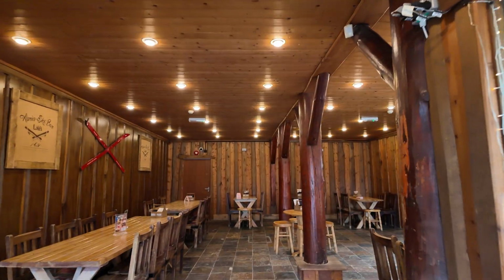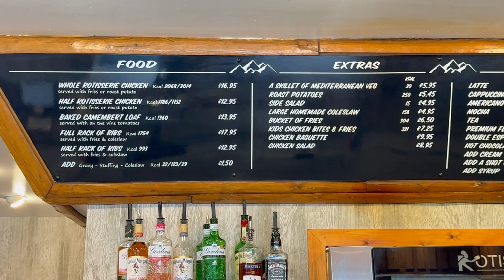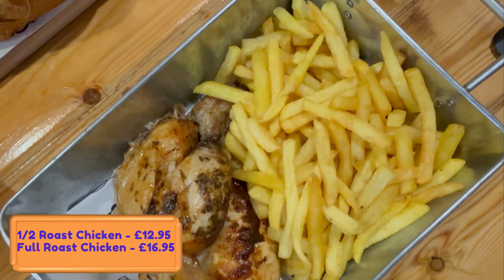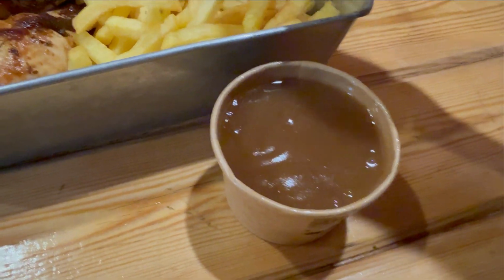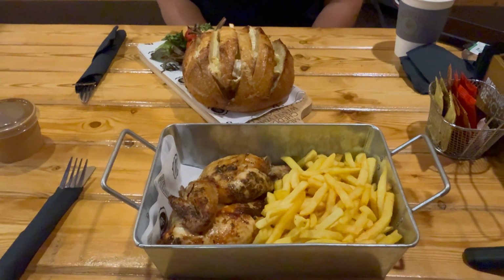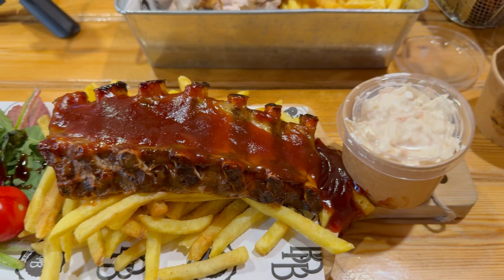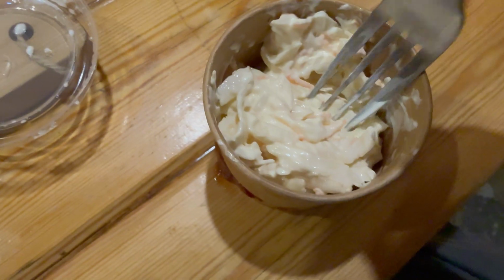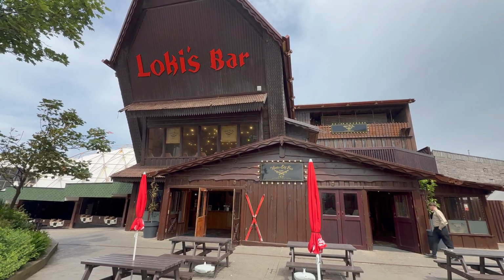We Tried All The Food At Loki's Blackpool Pleasure Beach!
We visited Loki's at Blackpool Pleasure Beach—a hidden gem of a restaurant tucked inside the old cableway station—and tried some of the park’s most mouthwatering dishes. From perfectly roasted chicken and sticky BBQ ribs to an indulgent camembert loaf, Loki's offers some of the best food we’ve ever had in a theme park.

Watch as we dive into the full menu, share honest thoughts, and break down exactly what you get for your money. Is it worth the hype? We think so.

📍 Located right inside Blackpool Pleasure Beach, Lokies brings quality dining to the heart of the park. Don’t forget your Annual Pass—though ours… didn’t quite work out as expected!

🍗 Food tried:

Half roast rotisserie chicken

Half rack of BBQ ribs

Camembert bread loaf

Served with gravy, coleslaw, and side salad

💸 Total cost: Just over £40
🎢 Don’t miss this if you’re planning a day at Pleasure Beach!

Welcome to Judventures, the channel where we aim to explore life to it's fullest. We are a family of three (Darren, Luci & Henry) who love to travel, visit theme parks and attractions, as well as try any new experience. On here you'll find honest review, vlogs, tips, and updates on the best attractions across the world, but primarily in the UK. Whether your looking for thrill rides, cultural experiences, or bucket list destinations, we've got you covered. Join us as we discover the thrill of life.

All content filed in 4k Ultra HD to bring you the best quality possible, using